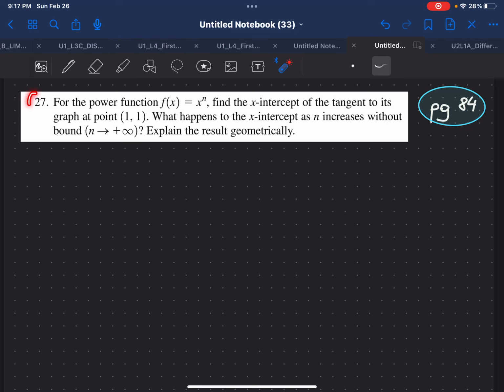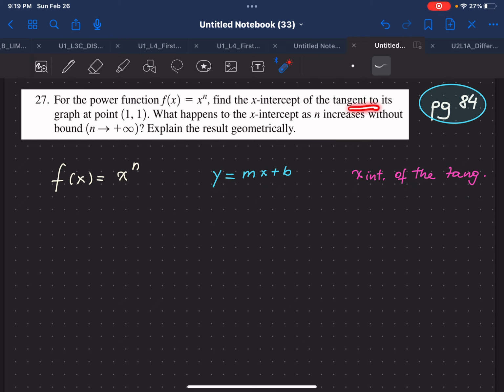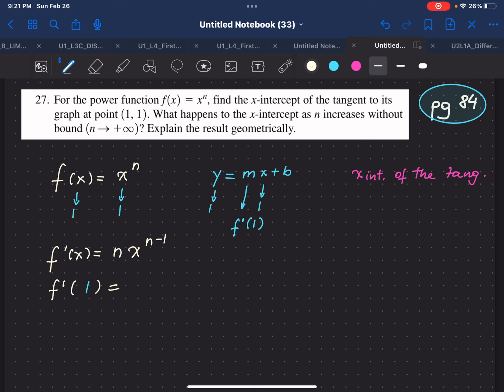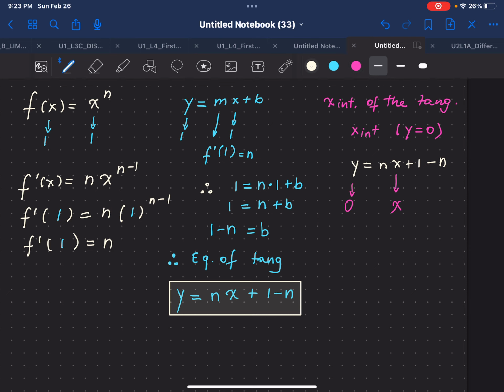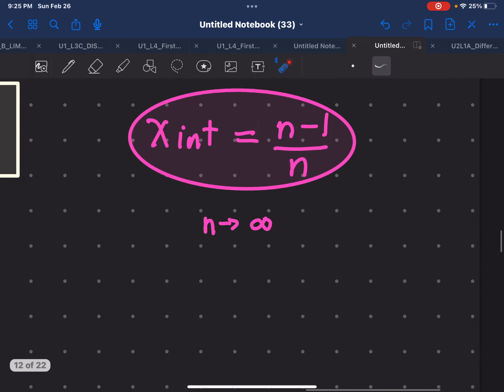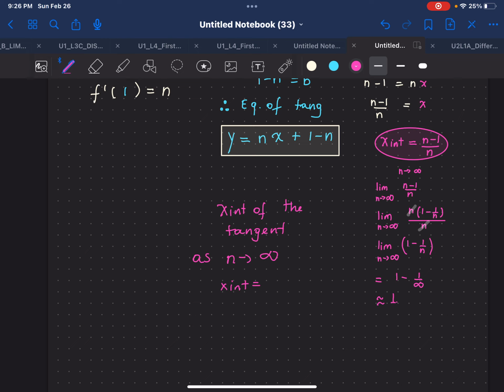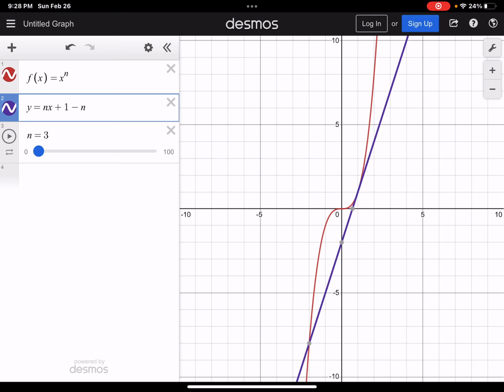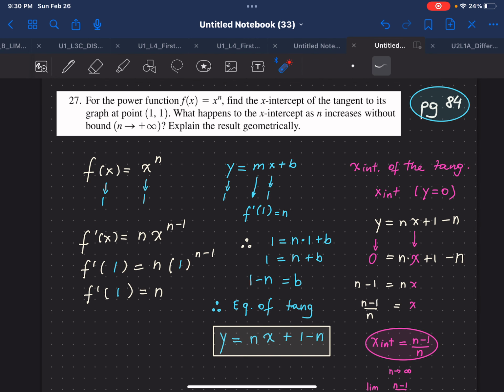Nelson Textbook: Page 84, Question 27